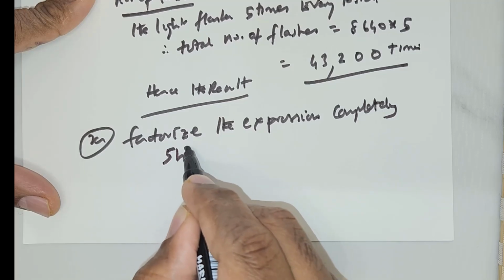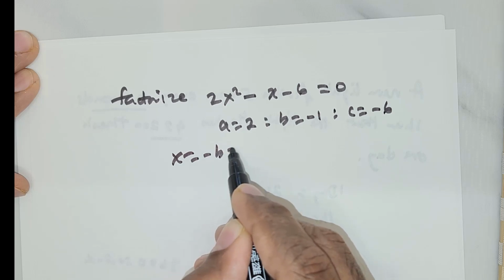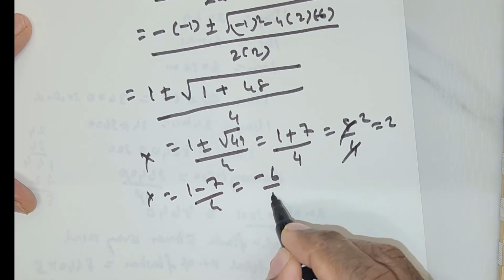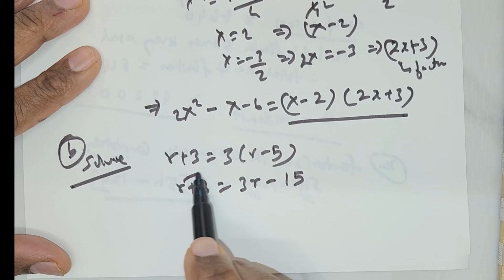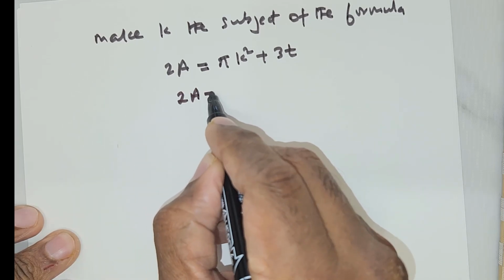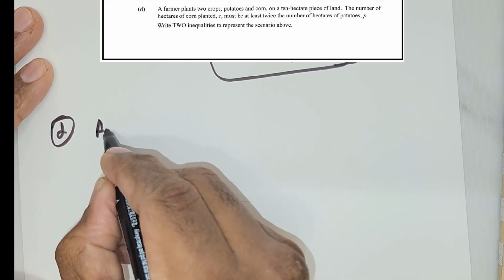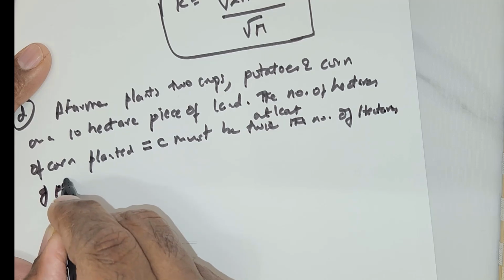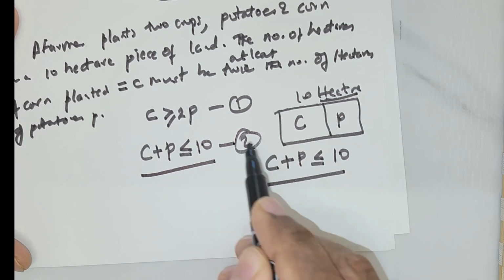📘 CXC / CSEC Mathematics January 2020 — FULL Walk through | Question :#2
CXC / CSEC Mathematics JAN 2020 | FULL Exam Walkthrough | Step-by-Step Solutions|  Questions

Ratio & Proportion

Algebraic Expressions

Indices (Exponents)

Simultaneous Equations

Bearings

Coordinate Geometry

Vectors

Graphs & Functions

🔔 Don’t Forget